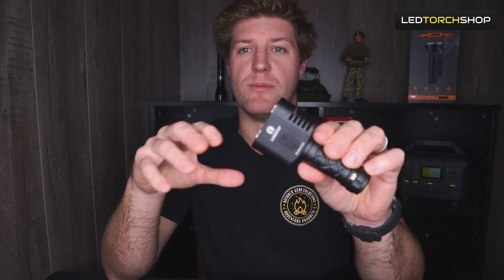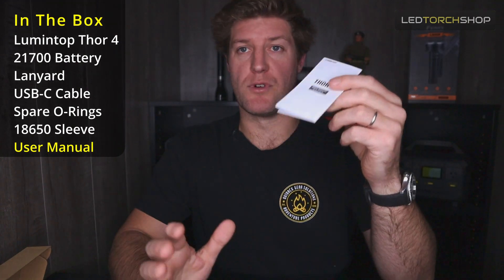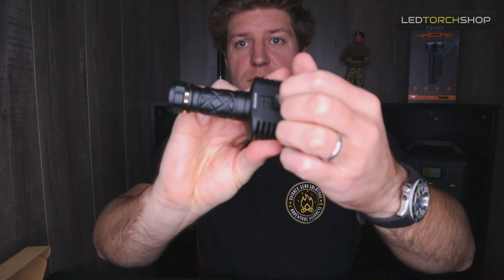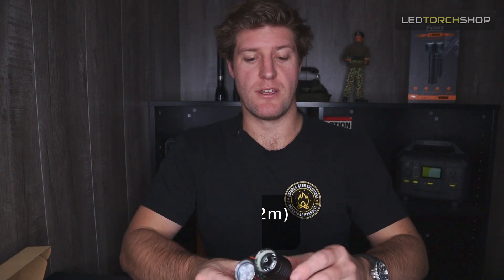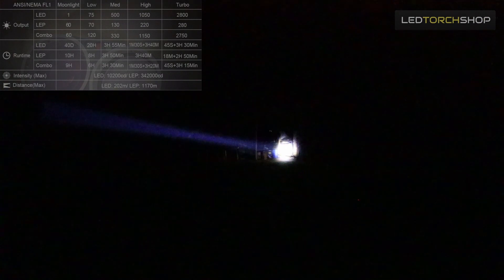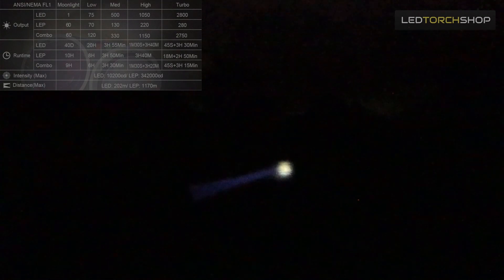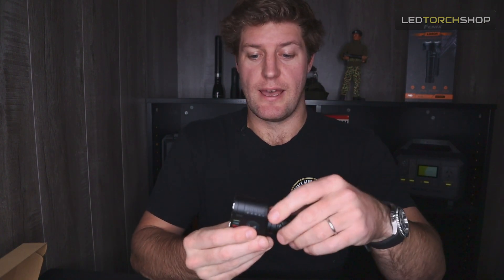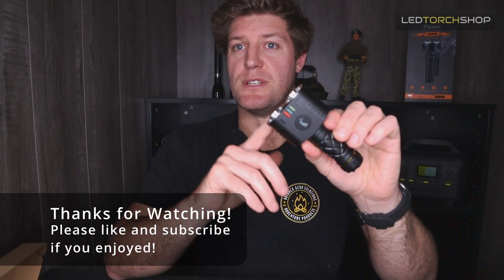Lumintop Thor 4 | Powerful LED and LEP White Laser Combo for Long-Range Illumination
Sure, here is a YouTube description for the Lumintop Thor 4 LEP and LED Combination flashlight:

The Lumintop Thor 4 is a powerful and versatile flashlight that combines the best of both LED and LEP technology. It features a 2800-lumen LED flood light for general illumination, and a 1,170-meter LEP spotlight for long-range illumination. The Thor 4 can be operated individually or simultaneously, and it runs on a single 21700 Li-ion battery.

Here are some of the key features of the Lumintop Thor 4:

2800-lumen LED flood light
1,170-meter LEP spotlight
Operable individually or simultaneously
Runs on a single 21700 Li-ion battery
USB-C charging
IP68 water and dust proof
Made of aircraft-grade aluminium
The Lumintop Thor 4 is the perfect flashlight for a variety of outdoor activities, including hiking, camping, and hunting. It is also a great choice for law enforcement and security professionals.

In this video, we will take a closer look at the Lumintop Thor 4 and show you how to use it. We will also discuss the key features of the flashlight and why it is a great choice for outdoor enthusiasts.

Watch the video now to learn more about the Lumintop Thor 4!